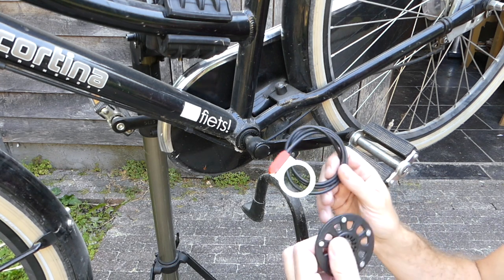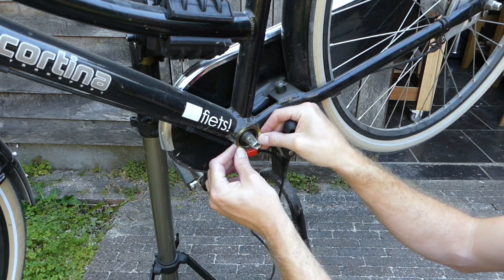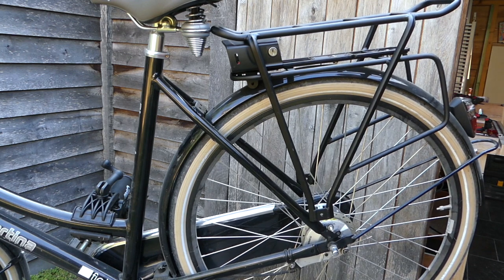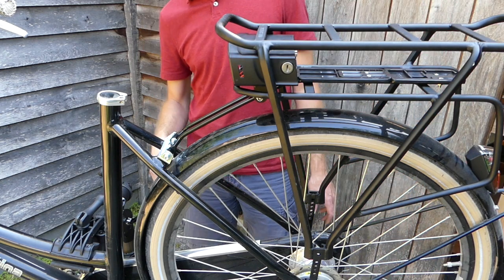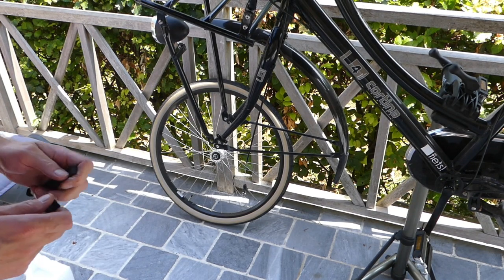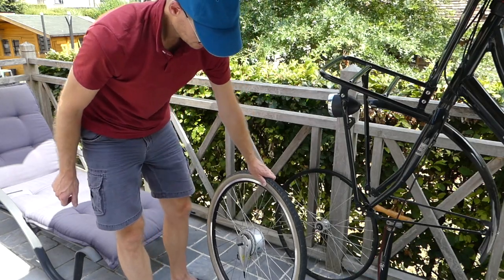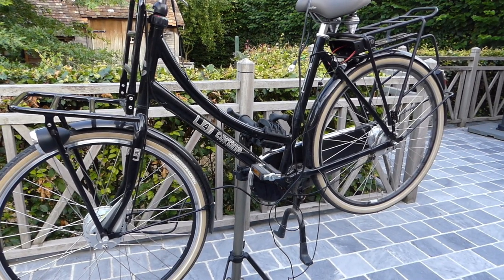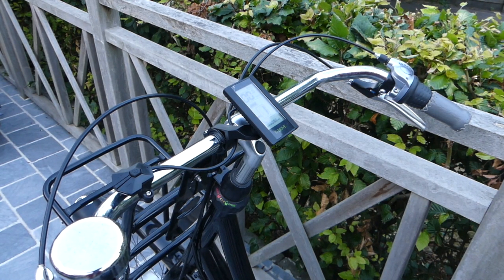Bafang front wheel 250W hub motor on Cortina U4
This video is about Bafang front wheel 250W hub motor on Cortina U4